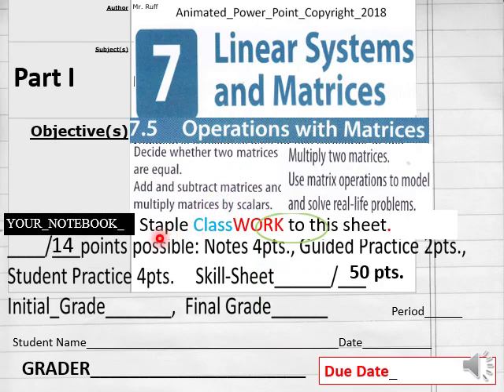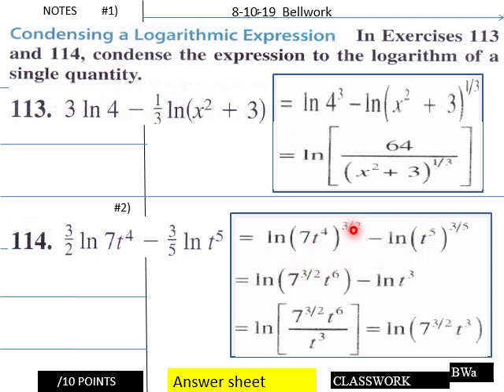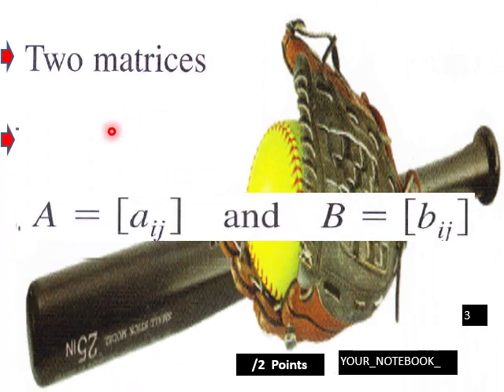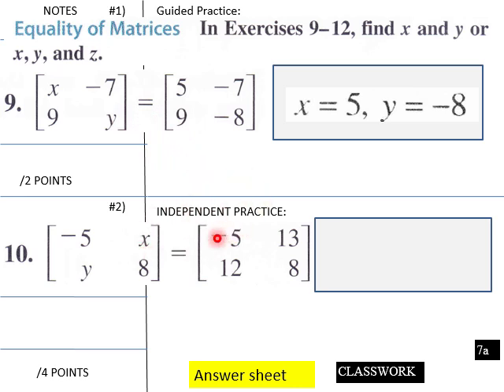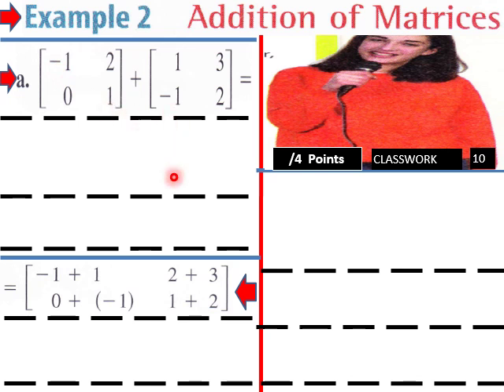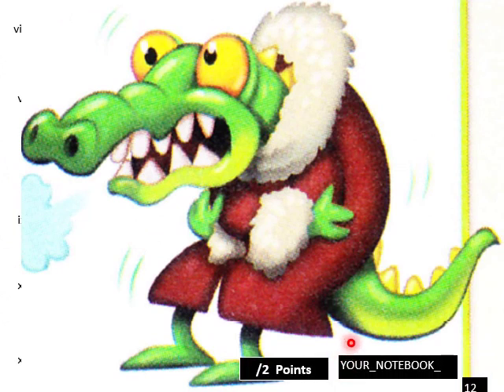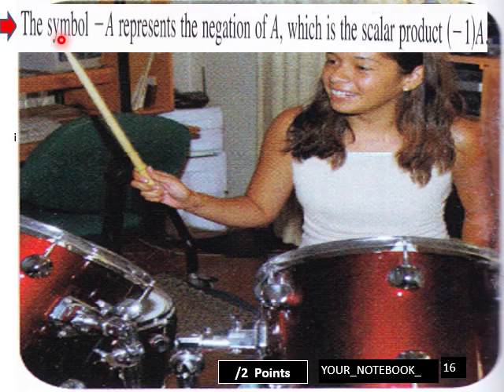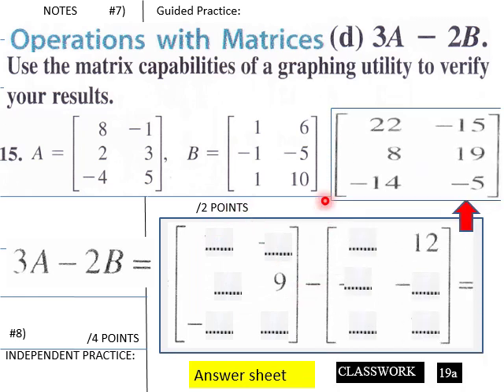7 5 Operations with Matrices P Calc CW L V Pt 1